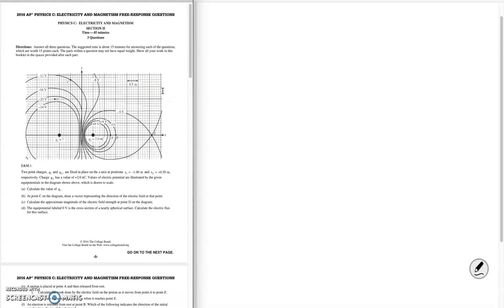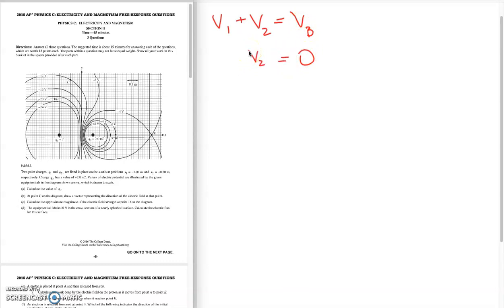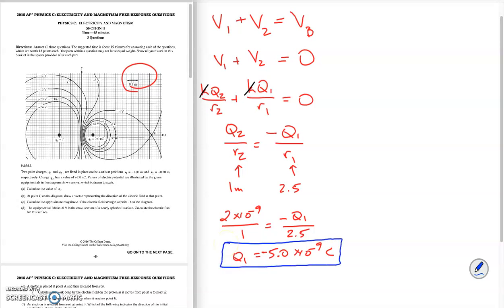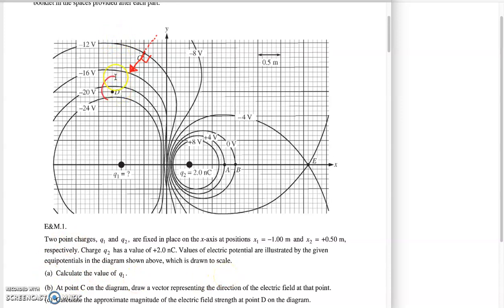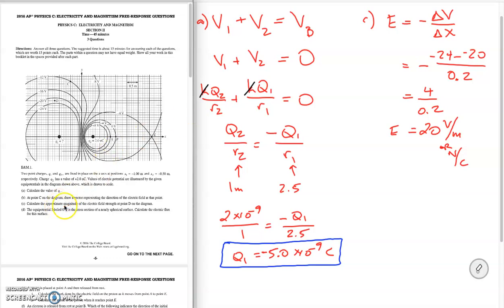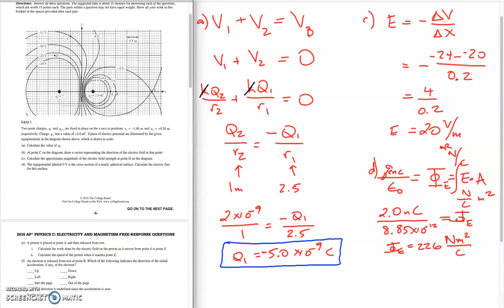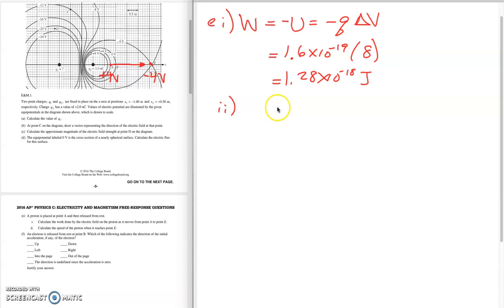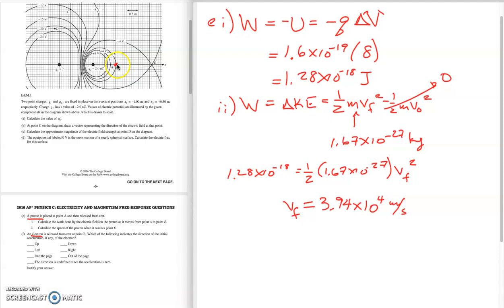2016 Physics E&M #1 - Coulomb's Law & Equipotential lines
Walkthrough of the 2016 E&M #1 of point charges on a grid with equipotential lines